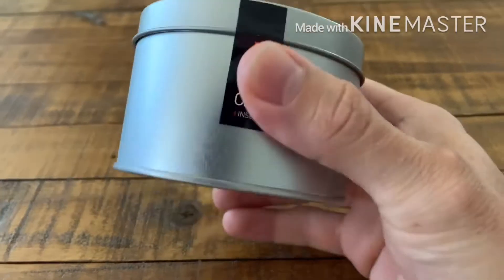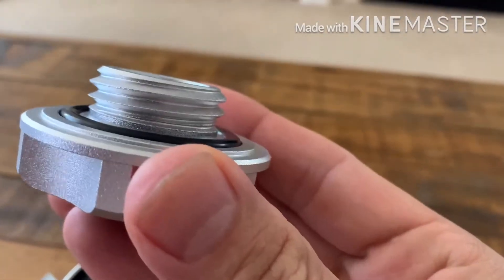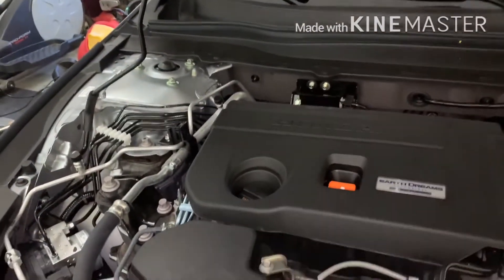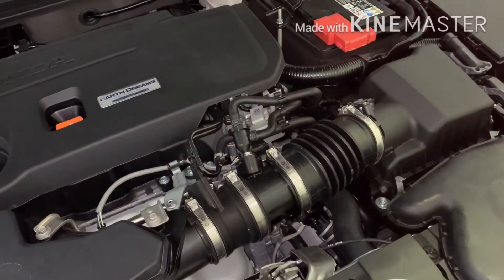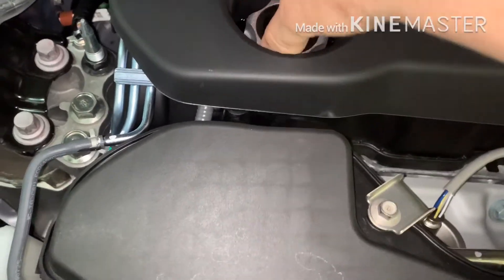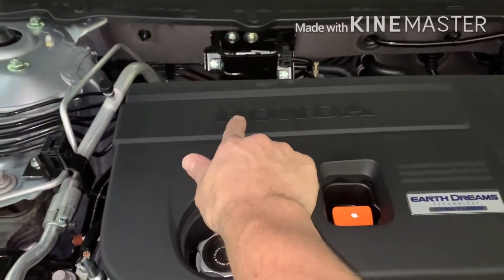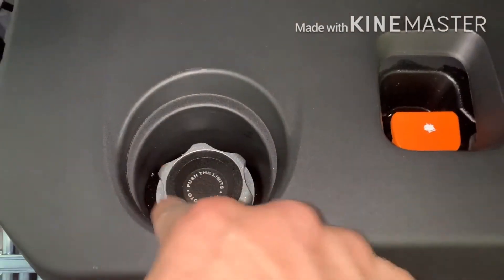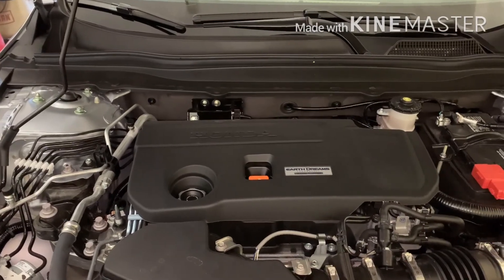Mishimoto engine mod install for 2018-2021 Honda Accord and Civic that’s EASY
Honda Jon bringing you this quick video showing how the mishimoto oil cap looks and fits on the 2.0 Accord. Fits perfect and looks upscale. Highly recommend it especially since they are quality pieces that fit like oem and won’t leak. Pick one up here: